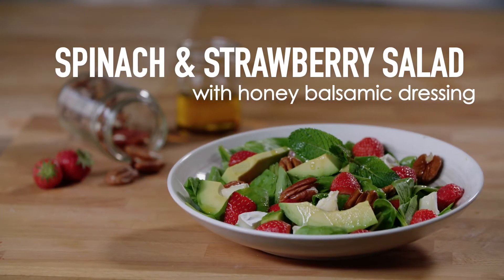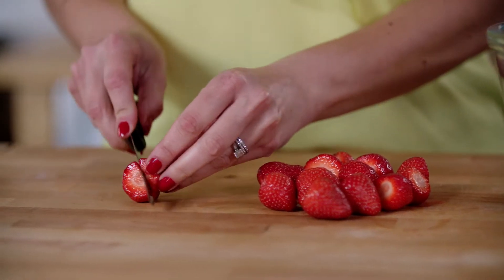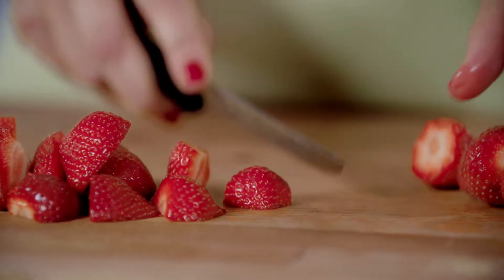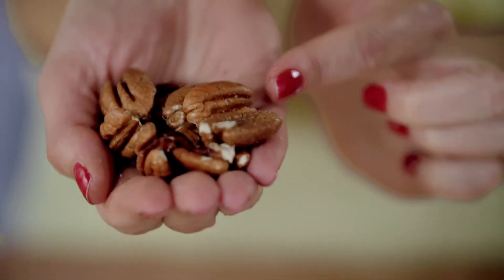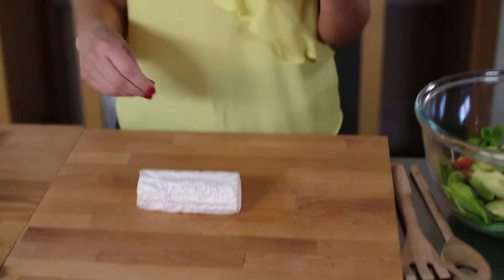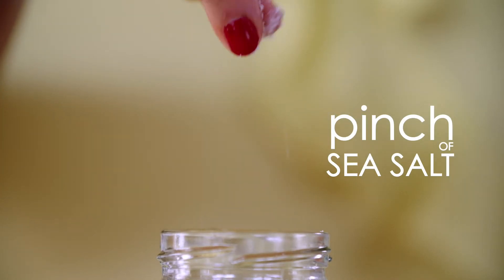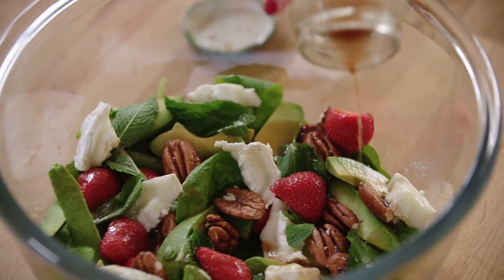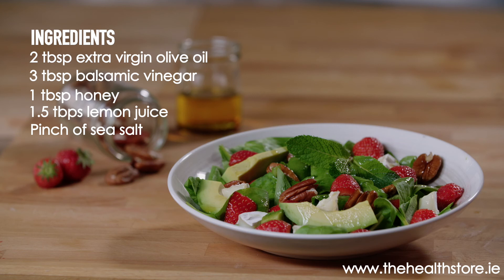Summer Salad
Spinach & Strawberry Salad With Honey Balsamic Dressing. My favourite summer salad!